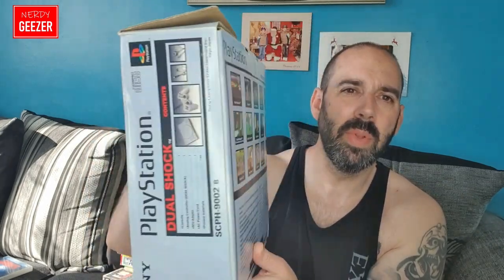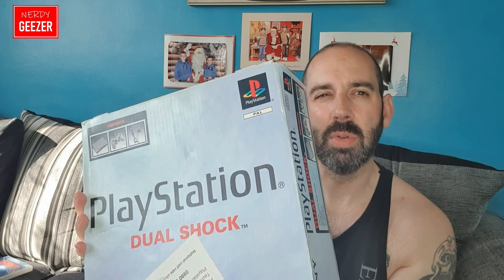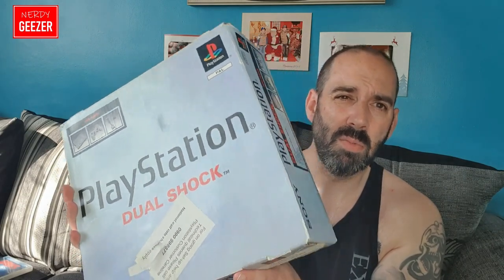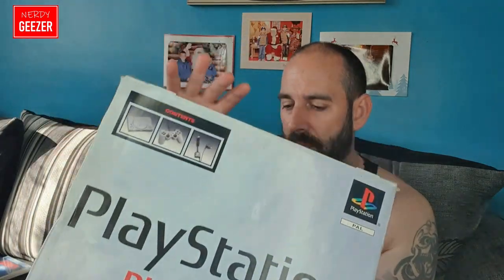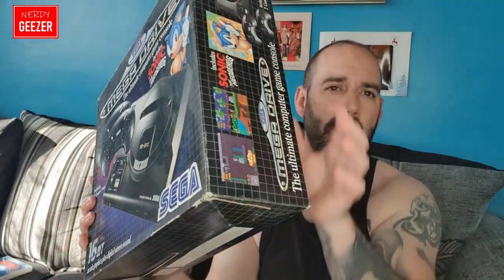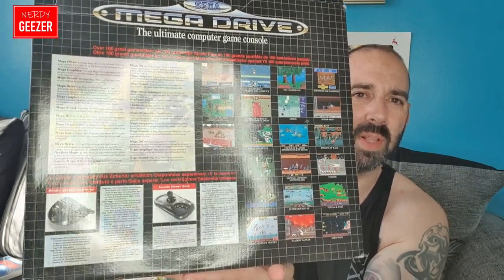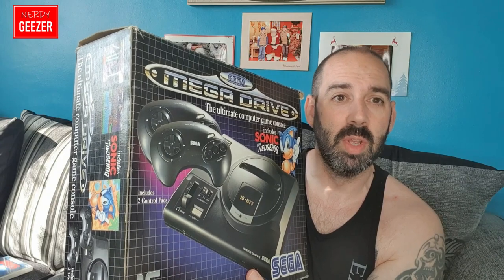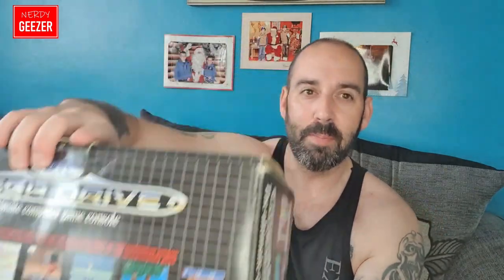A Monster Pick Up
A Monster Pick Up .what a charity shop haul.